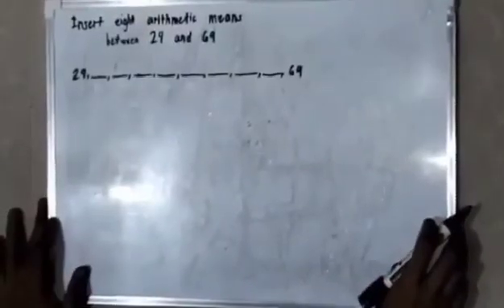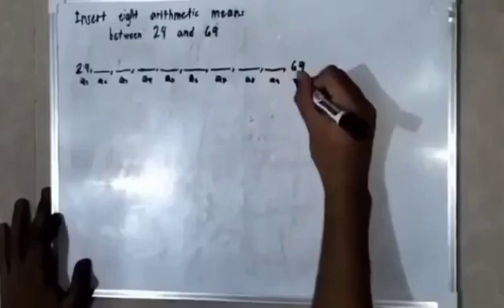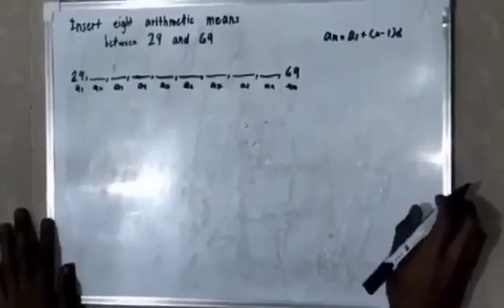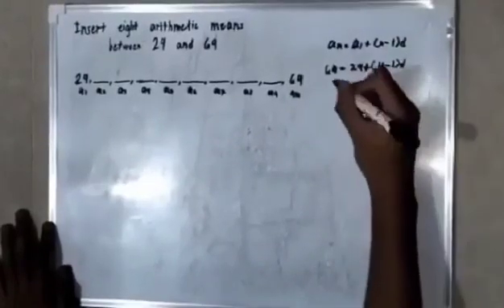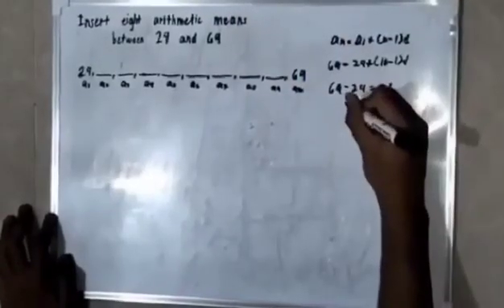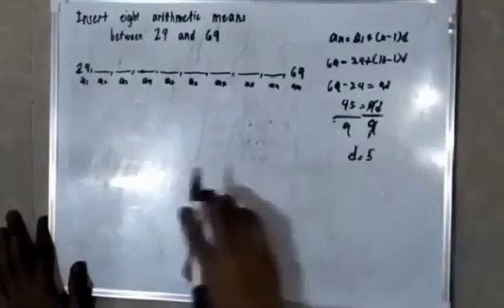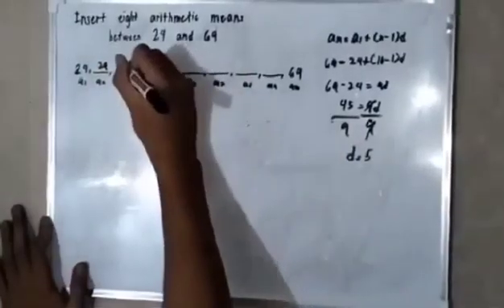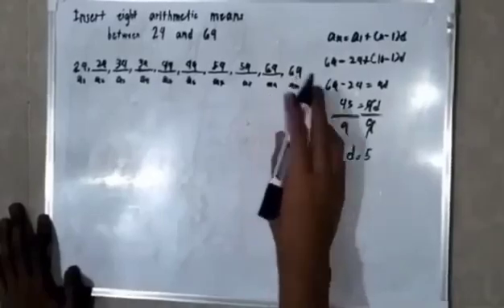SOLVING ARITHMETIC MEANS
ARITHMETIC MEANS
SOLVING ARITHMETIC MEANS DIRECT APPROACH
EXAMPLE ON HOW TO SOLVE ARITHMETIC MEANS